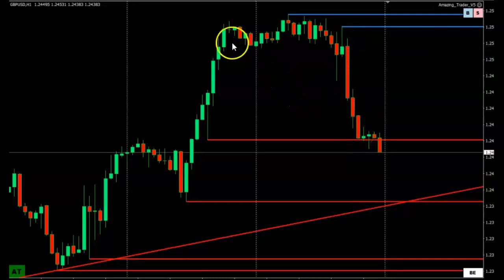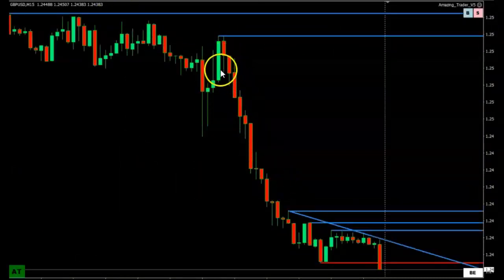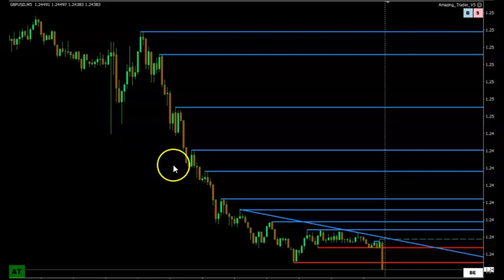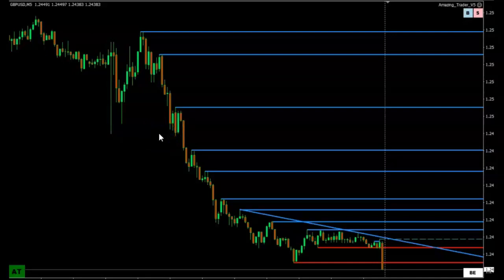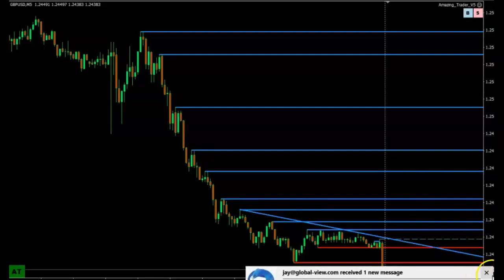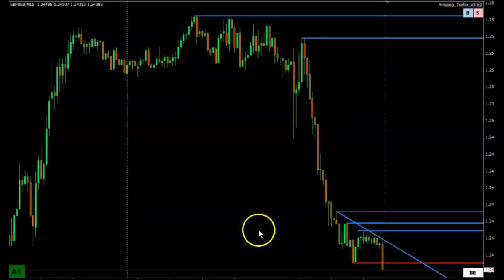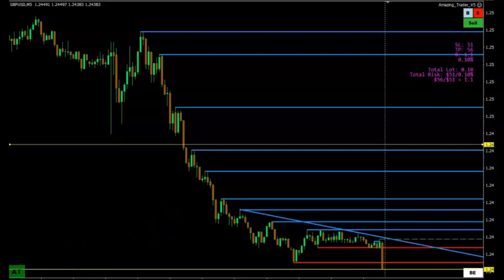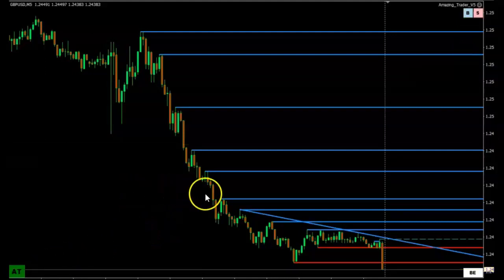Trading With the Odds on Your Side